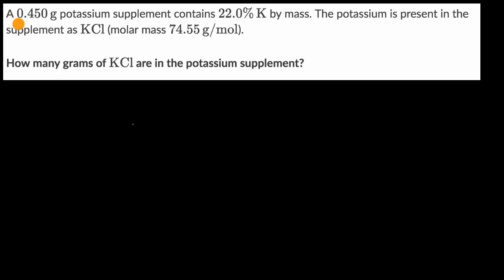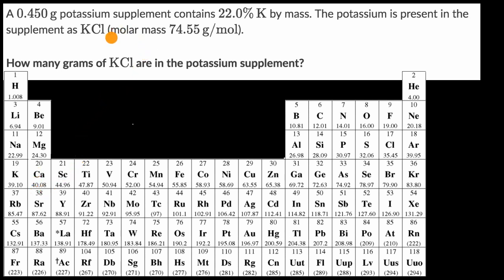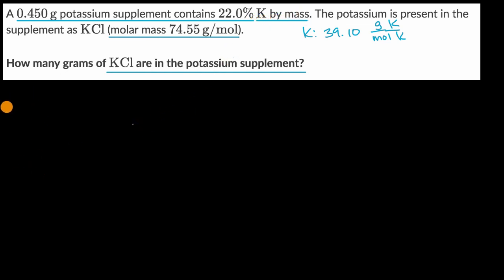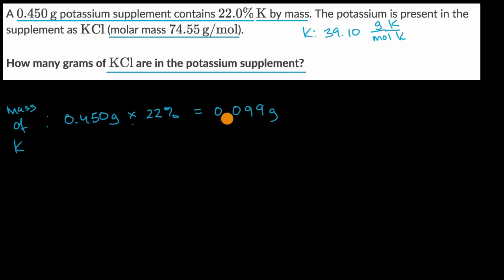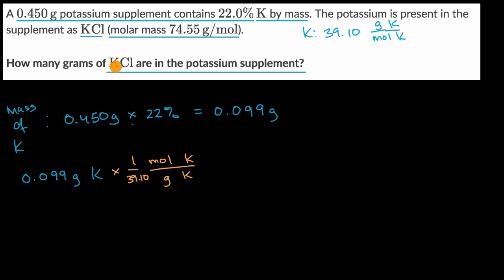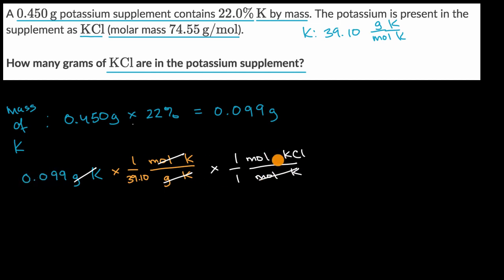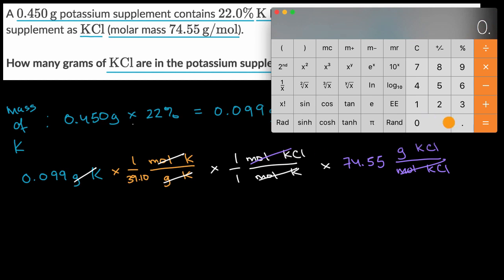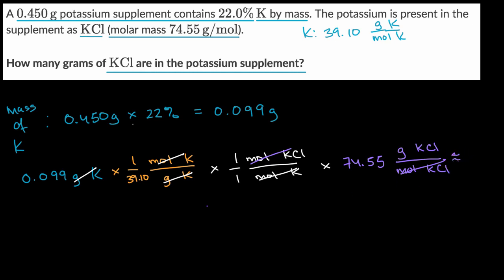Unit 1: Atomic structure and properties. Calculating the mass of a substance in a mixture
Elemental analysis can be used to determine the amounts of substances in a mixture. For example, if elemental analysis tells us that a potassium supplement contains 22% K by mass, and we know that the K is present as KCl, we can calculate the grams of KCl in the supplement.